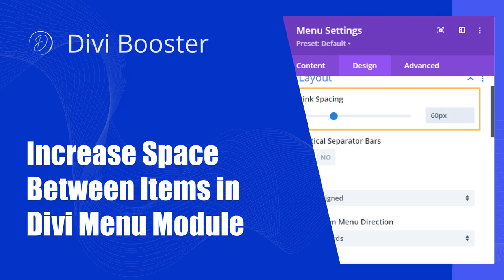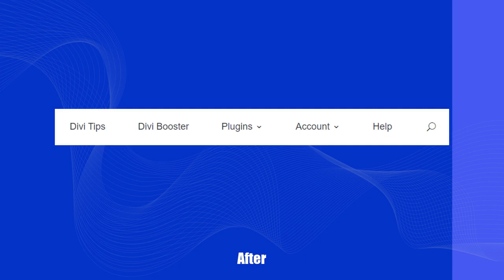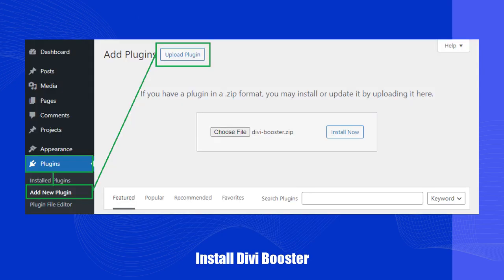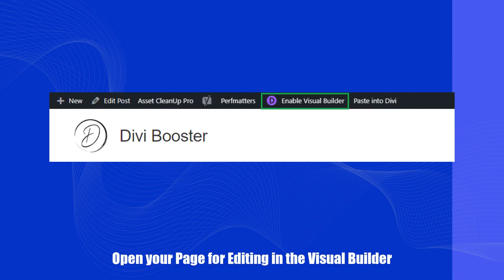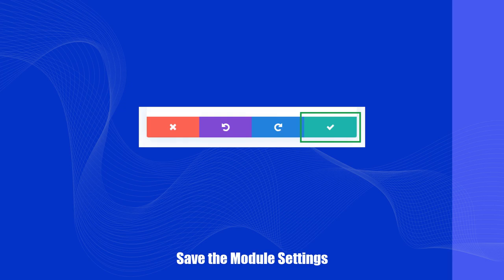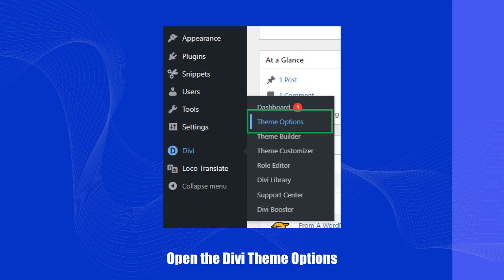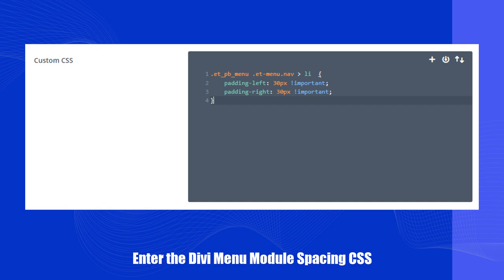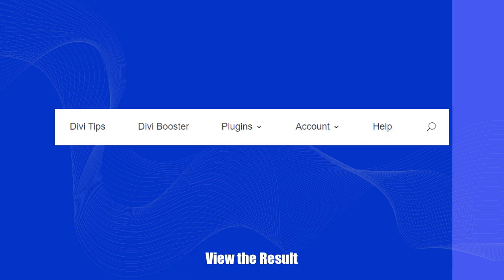Increase Space Between Items in Divi Menu Module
The Divi Menu Module offers an easy way to add a menu to your custom Divi header, as well as to other areas of your site such as the footer. Given the prominent position the menu module often occupies on a site, it's important to ensure it looks good and is easy to read. This tutorial will show you how to adjust the menu item spacing in the Divi Menu Module and make this all-important element look the way you want it to.

Note: if you want to change the menu link spacing in the main header, please see this post instead: